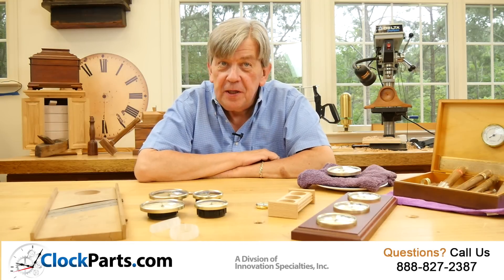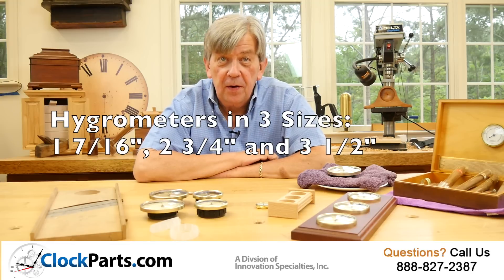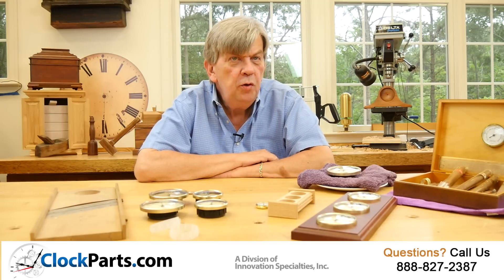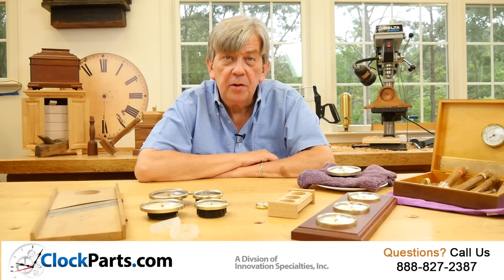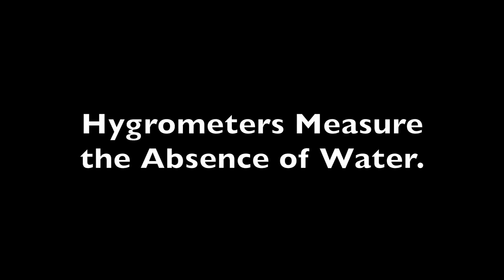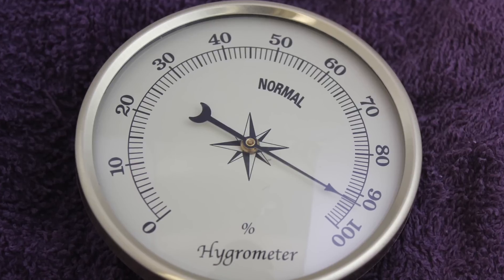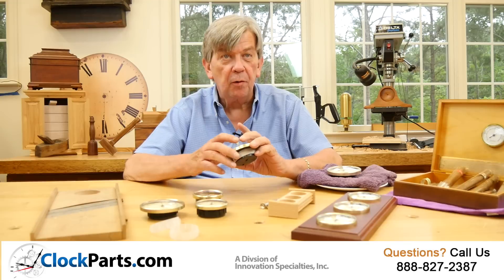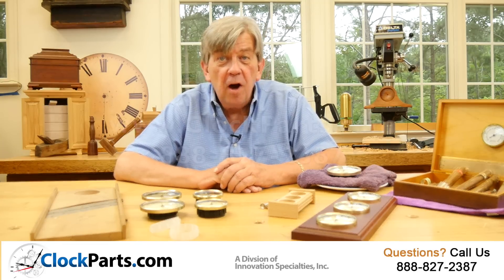Indoor Hygrometers for Your Home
Hygrometers Measure Humidity and are useful around Your Home! to understand their uses.

We offer a nice selection of Hygrometers. They are probably the most misunderstood of the weather instruments.  They give you the relative humidity, among of water in the air as a percentage.

Like our thermometers, one end of the coil is attached to the case and the other is attached to the shaft that holds the indicator hand. The bending coil causes the indicator hand to move as the humidity changes

t’s surprising how important humidity can be. Hygrometers are used in saunas, greenhouses, museums and factories that apply paint and various coatings.

Proper care of wood musical instruments requires the use of a hygrometer as well. In your home low humidity increases static electricity and dry skin. High humidity can encourage mold growth.

Our hygrometers actually measure the absence of water. A popular use for hygrometers is cigar humidors. In the 1990’s these were so popular that all worldwide production could not keep up with the demand. I would be virtually impossible to find a good humidor that did not have a hygrometer in it.

Combine our hygrometers with one of our thermometers to create a your own weather station.